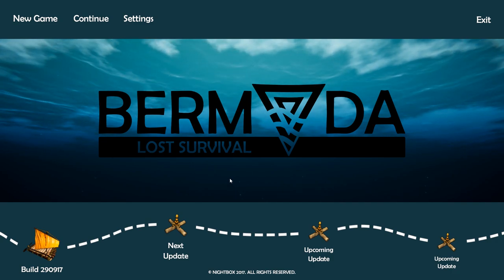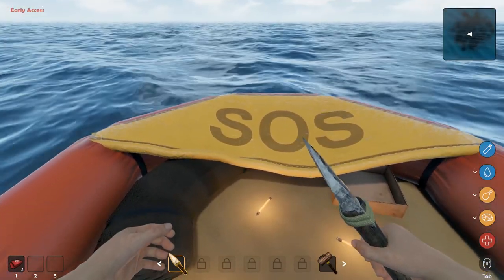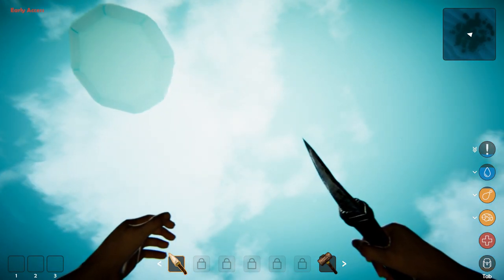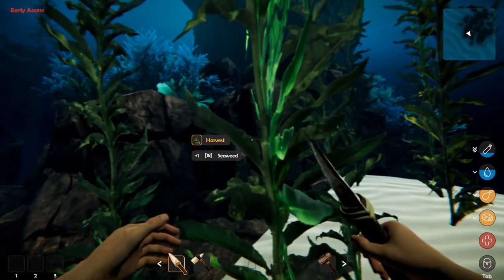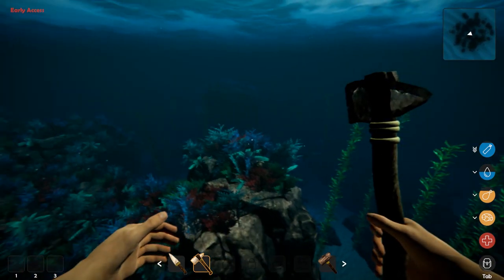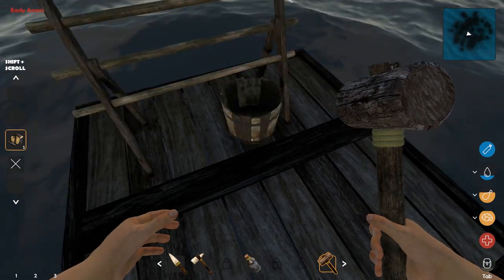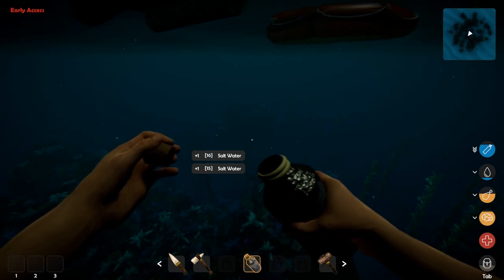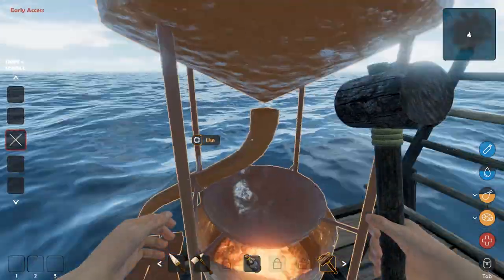LIKE STRANDED DEEP & RAFT | Bermuda - Lost Survival | Let's Play Gameplay | S01E01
Hey all and welcome to my Bermuda - Lost Survival Let's Play Gameplay series.

Bermuda - Lost Survival Gameplay Information:

Survivors, Adventurers, Explorers! Prepare for the journey of your life and experience one of the world’s most mysterious regions! The Bermuda Triangle is notorious for the vanishing of countless ships and airplanes. Will you survive long enough to reveal it’s secret?
Bermuda - Lost Survival Gameplay Features:
• Open World
Bermuda – Lost Survival plays in an open world sea scenario containing sectors with different reefs and individual resources. Since a sector never contains all resources, you must plan strategic outposts and optimize your crafting chains and travel routes.
• Dynamic Ecosystem
Each reef in the game has an individual ecosystem that is affected by your actions. Observe the wildlife’s reaction and keep the natural balance as your life depends on the reefs natural supplies!
• Progressive Gameplay
As you progress further, the game focus will shift: Crafting and building plays a very important role in the beginning. Your next step will be to explore deeper waters and find out about Bermuda’s myth. But your activities in the depths will not stay unnoticed!
• Exploration
Upgrade your equipment and prepare for the depths! Visit impressive wrecks and ancient structures. Search them for unique artifacts and hints that might lead you to the myth of the Bermuda Triangle.
• Combat
After drawing too much attention, a hostile faction guarding Bermuda’s secret will find you. Take action and fight for your survival!

You can download Bermuda - Lost Survival from one of the following official websites.

Is Bermuda - Lost Survival a good game? Or should you pass?

BLSS01